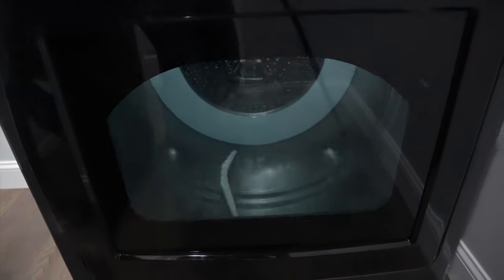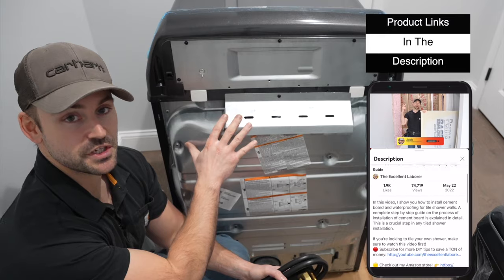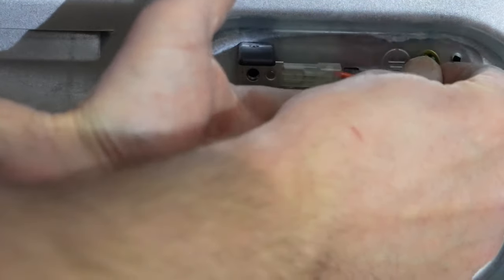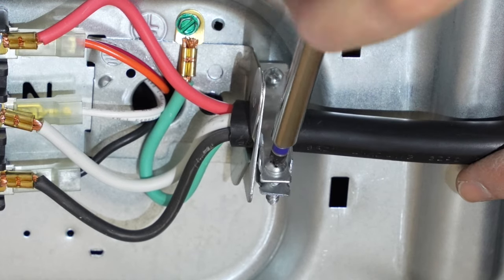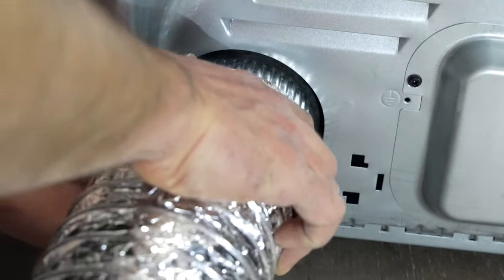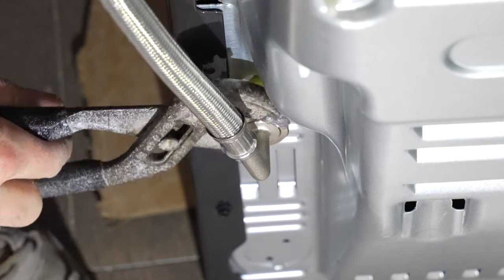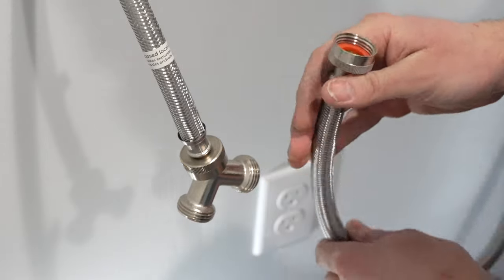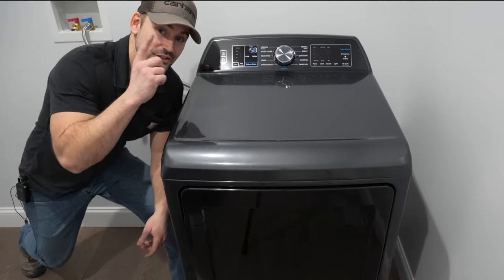How To Hook Up A Dryer - 4 PRONG CORD AND FLEXIBLE VENT PIPE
In this video, I show how to hook up a dryer. This dryer install will include how to install a 4 prong dryer cord, flexible vent pipe, and the steam dryer function kit. The dryer installation is the GE Profile Electric Dryer. I briefly describe how to connect a 3 prong cord if your installation requires it. Enjoy!

4 Prong Dryer Cord
Dryer Vent Hose W/ Clamps
4” Ring Clamps
Steam Dryer Kit